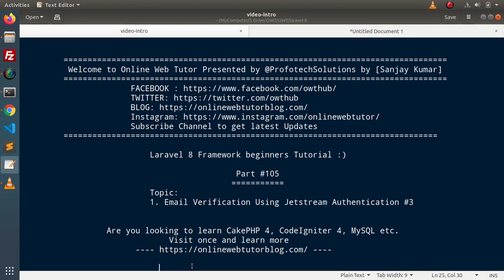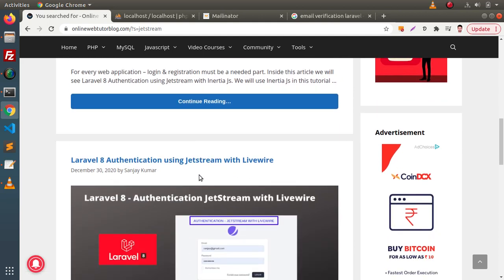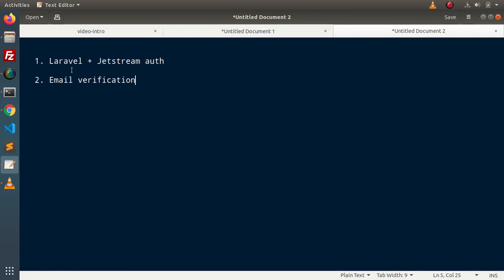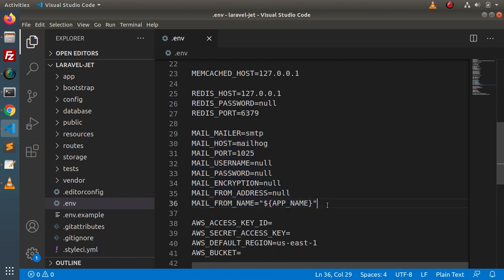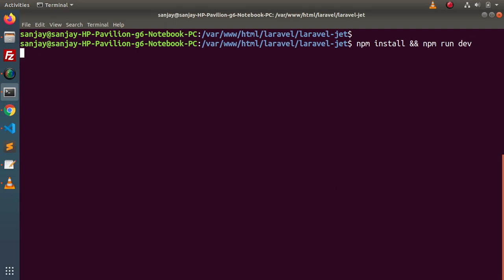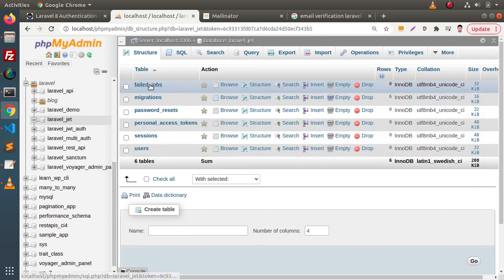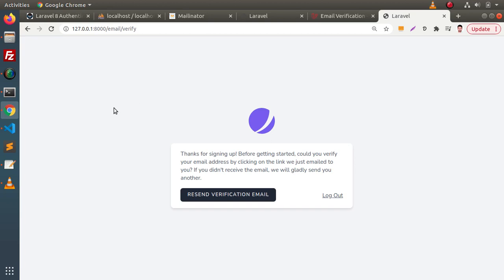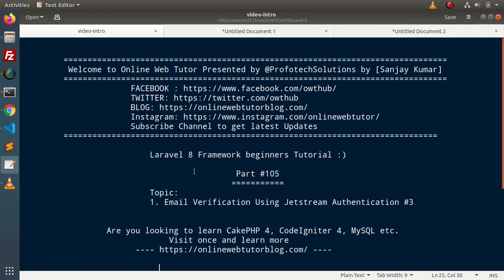Learn Laravel 8 Beginners Tutorial #105 Email Verification Login and Register Tutorial Laravel 8 (3)